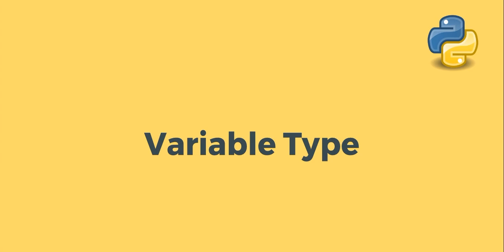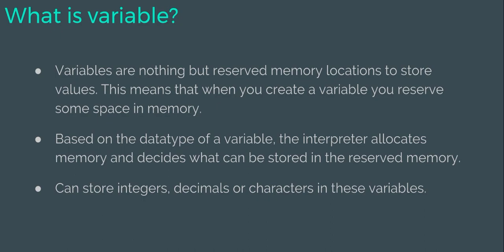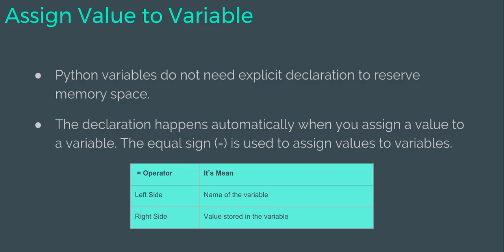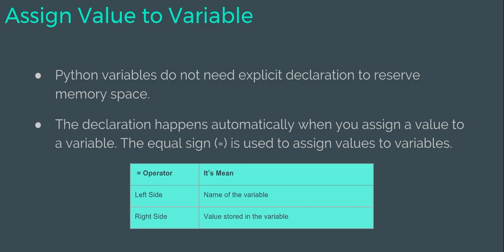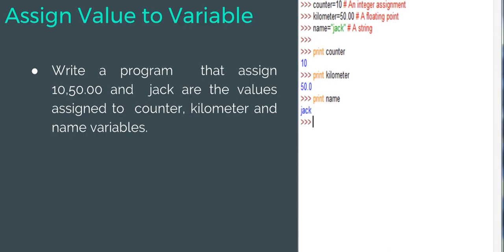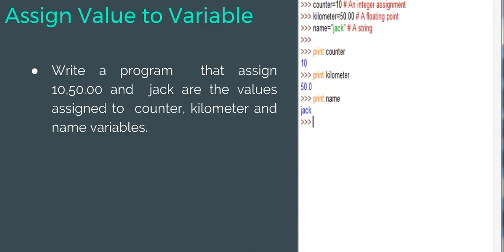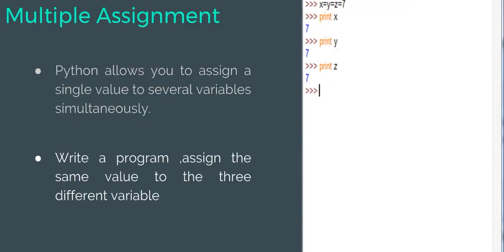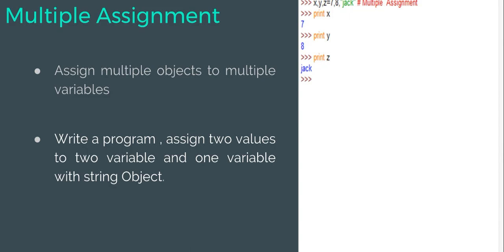4 python ch 3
Chapter 3 of Python often focuses on control flow, which includes conditionals like `if`, `elif`, and `else` statements, as well as loops such as `for` and `while`. These constructs allow for decision-making and iteration, enabling the creation of more dynamic and flexible programs.